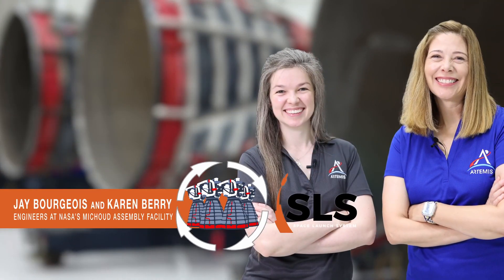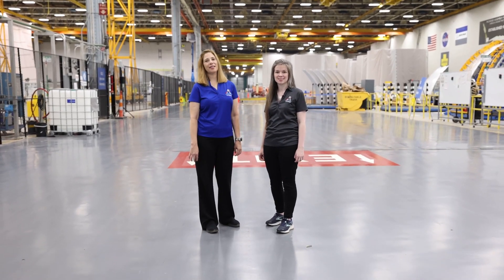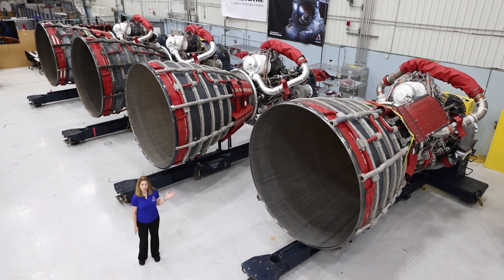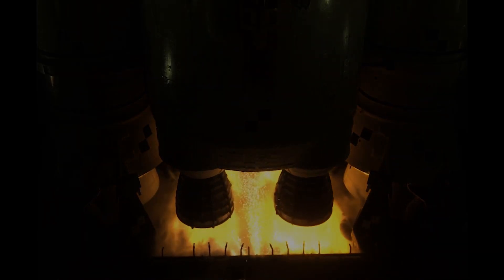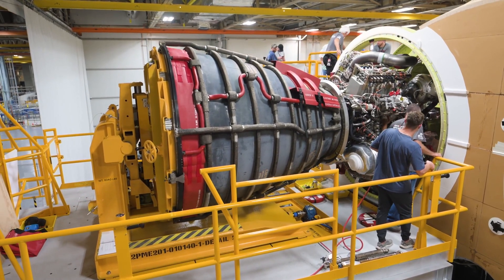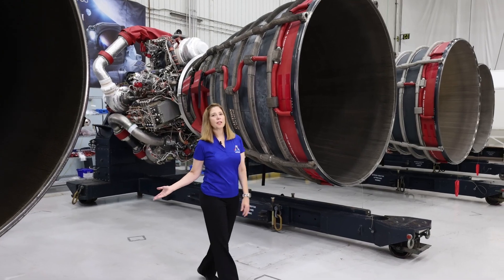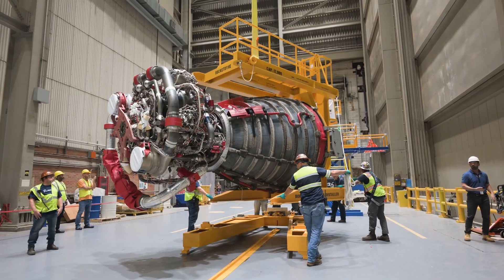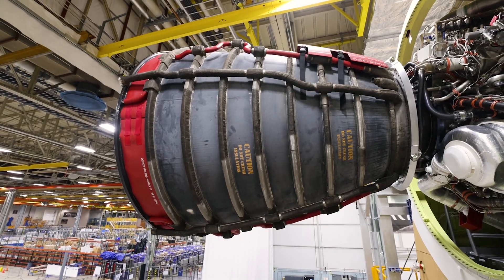Rocket Science in 60 Seconds: How Are Engines Added to a Moon Rocket?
Rocket Science in 60 Seconds gives you an inside look at the work being done at NASA to explore deep space. In this episode, Karen Berry and Jay Bourgeois, engineers at NASA’s Michoud Assembly Facility in New Orleans, provide deeper insight into the inner workings of the RS-25 engines on NASA’s SLS (Space Launch System) rocket and how they help power NASA’s next-generation lunar missions through Artemis. The four engines are arranged at the base of the SLS mega rocket’s core stage and produce more than 2 million pounds of thrust at liftoff.